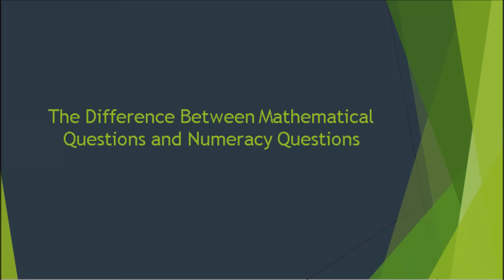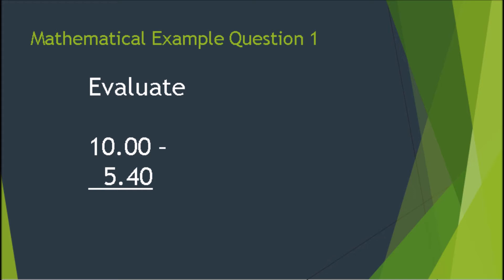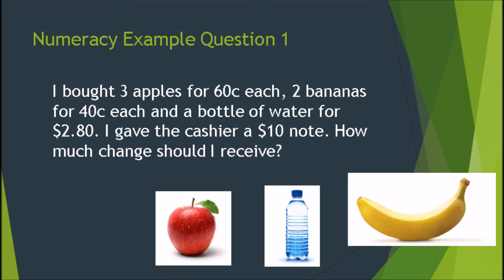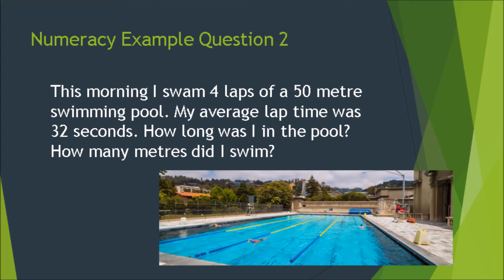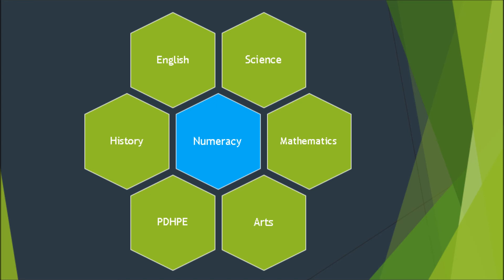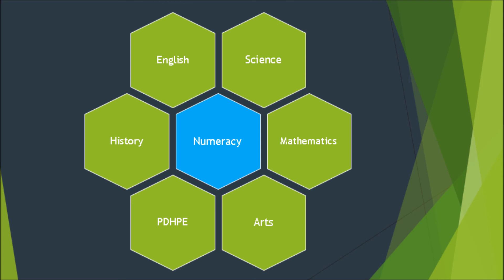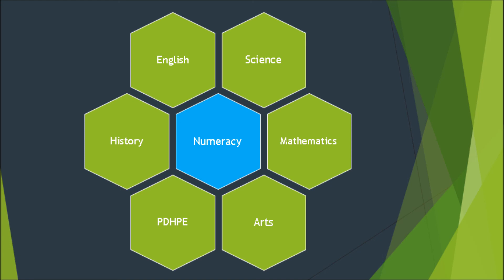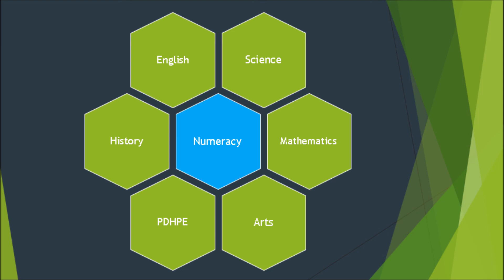The Difference between Mathematics and Numeracy Questions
The difference between Mathematics and Numeracy questions and how to apply numeracy to the other subject areas in the Australian Curriculum